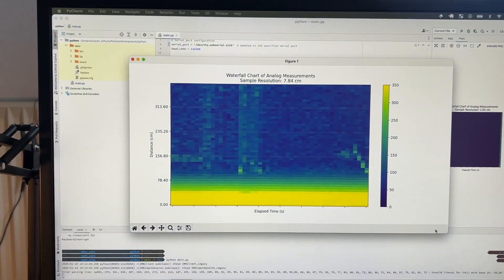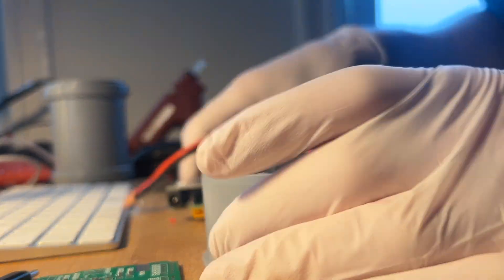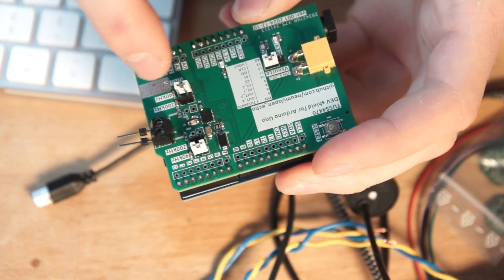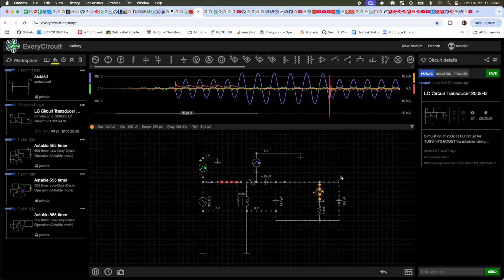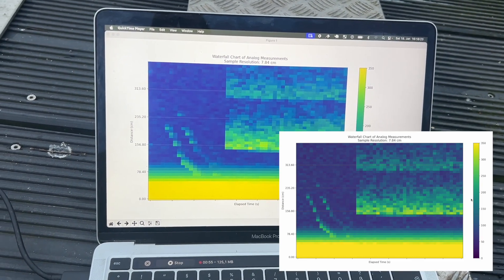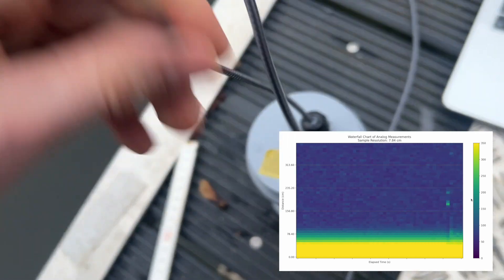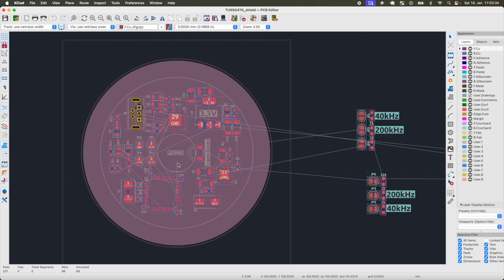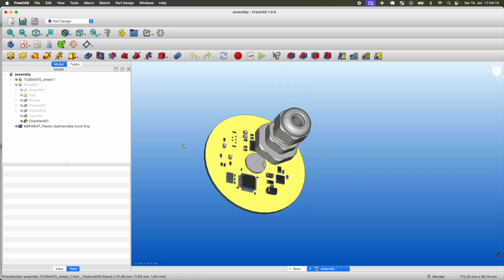Open Echo SONAR Project goes schwimming | Update | 200kHz Water Test | 250V Booster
Testing the open_echo projects TUSS4470 shield with added 1:6 inductor and makeshift matching circuit.
I'm blown away by the results. In air it was pretty underwhelming. The water test looks promising to get deeper results.

What you see:
Me testing the open_echo project in a 1,5m deep lake. You can see double reflections between the ground and the surface. The TUSS4470 runs at 25V DC from a battery and directly drives the 1:6 transformer. The feedback is captured BEFORE the transformer (primary side / TUSS4470 side)
The Transducer runs at about 250Vpp.

Next:
- new PCB with transformer built in
- new case and better integration of transducer
- STM32 on board for faster sampling
- TUSS4470 library that supports all setting registers

More info, code, PCB, and assembly files are in the repo

I put a few SONAR transducers on that list. I want to build the new PCB around these LOWRANCE transducers. To test them, I might need to buy a few of them.